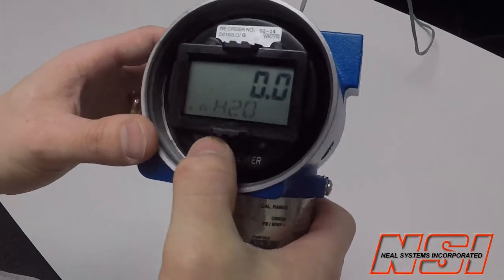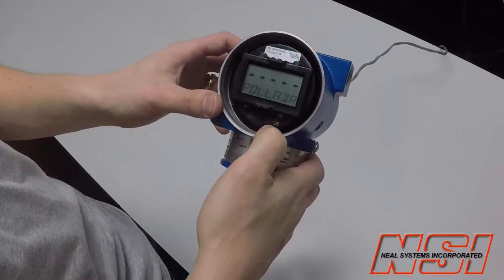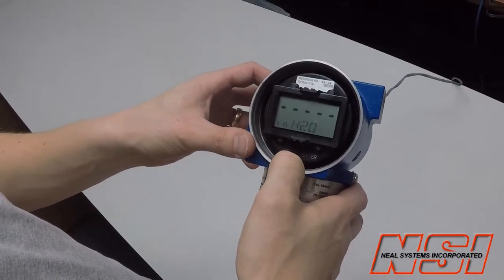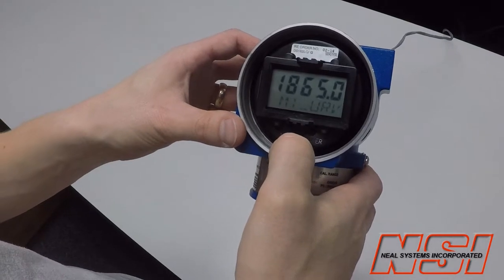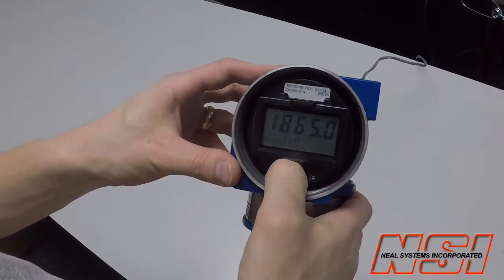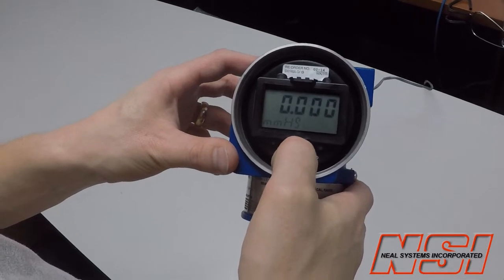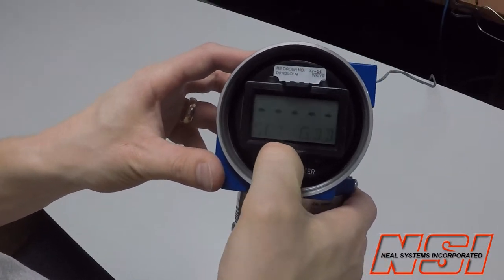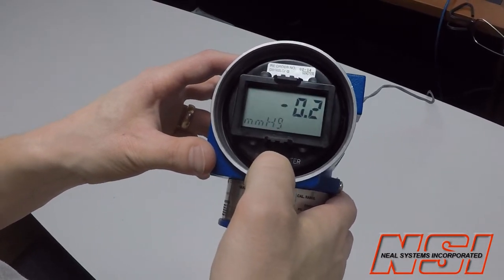How to Re-Range and Change Units on a Foxboro IGP10S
Tutorial on how to re-range and change the units on the Foxboro IGP10S.